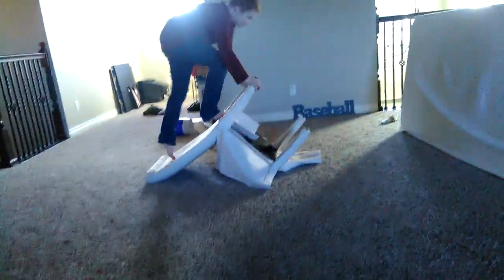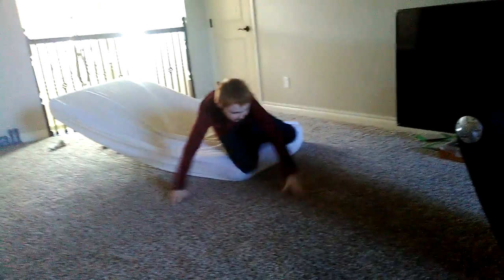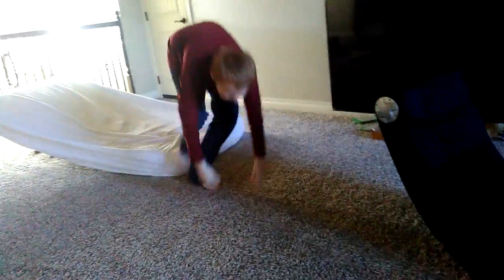Thanksgiving special Ninja Warriors part 3